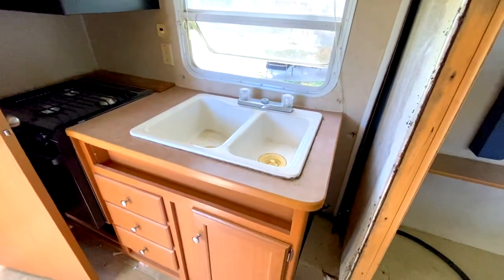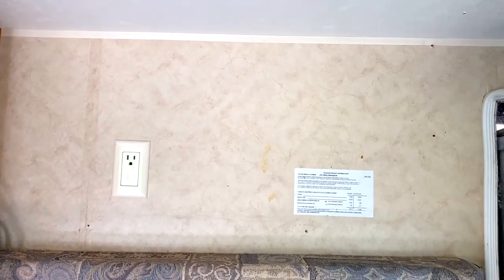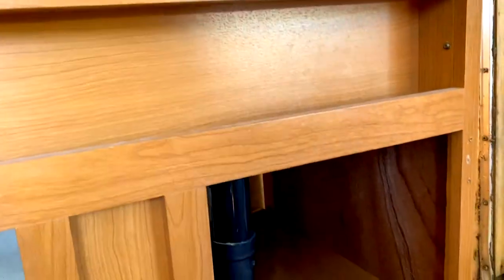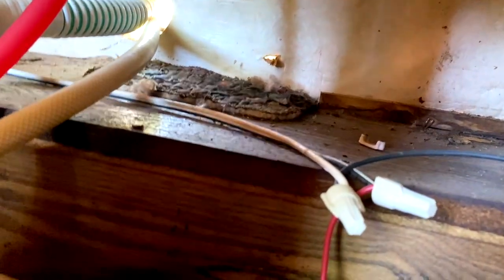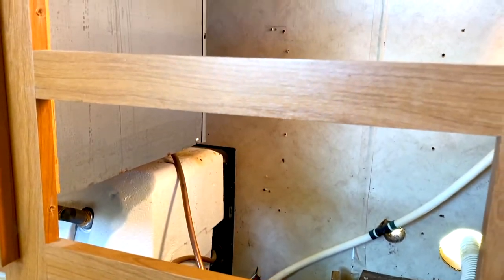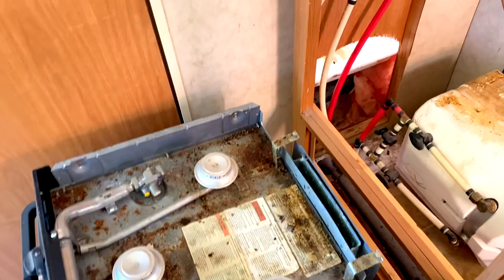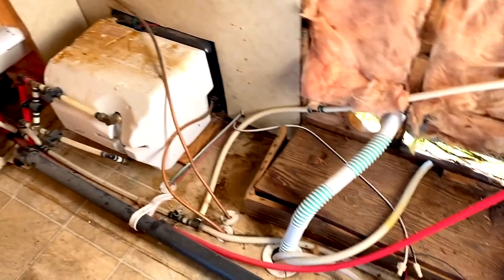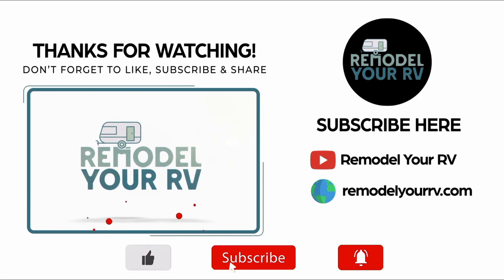RV Remodel: Kitchen Stove and Cabinet Removal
It's time to strip the kitchen and remove the sink, cabinets, microwave, stove, etc. While we are at it, we will have to work around the plumbing, some electrical, and everything else that's hidden, routed, or tucked in behind there.

There are several areas of water damage on the wall and floor that have to be addressed and we are going to have to do some digging to figure out the extent of the damage.

As a bonus, I will show you how to remove RV cabinets the correct way, which I had to learn by doing it the wrong way.